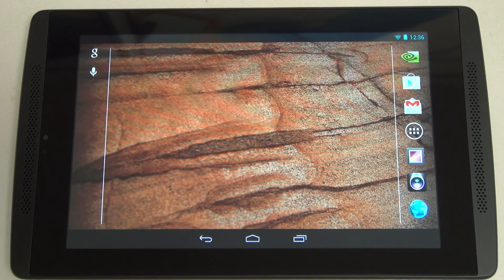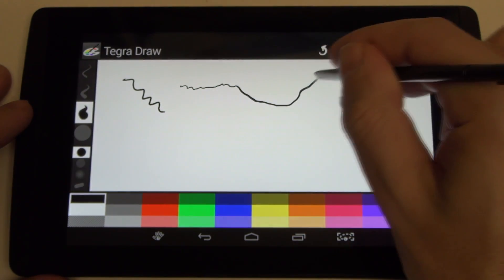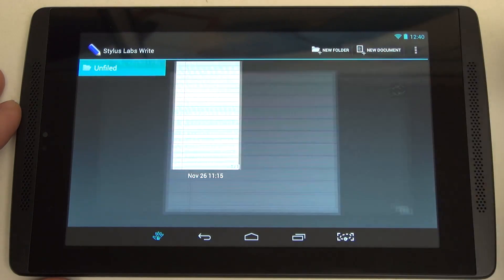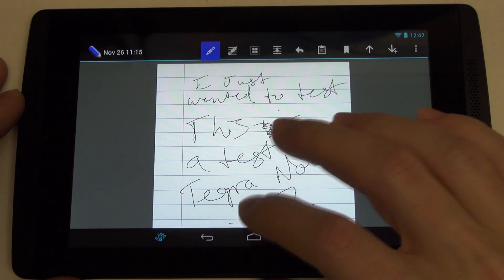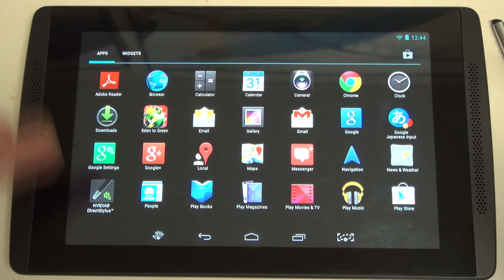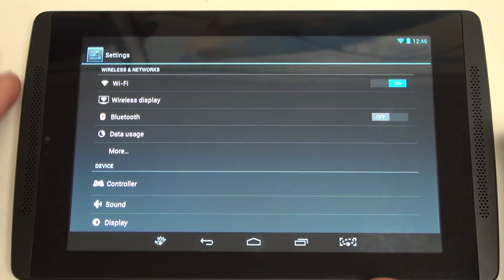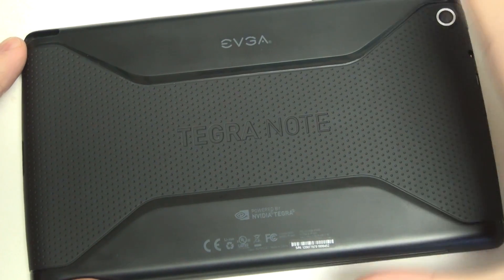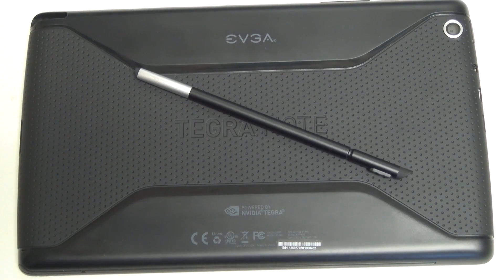Nvidia Tegra Note 7 Review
Here is my first update on the EVGA / Nvidia Tegra Note 7. Enjoy!
-TDD